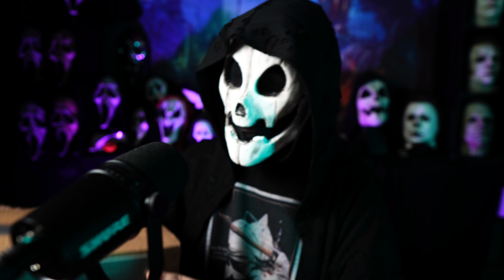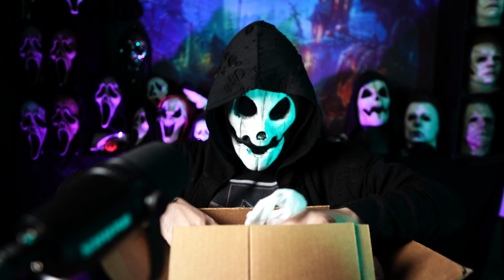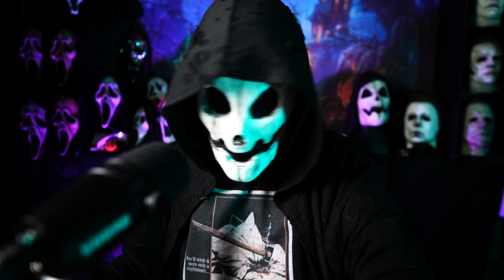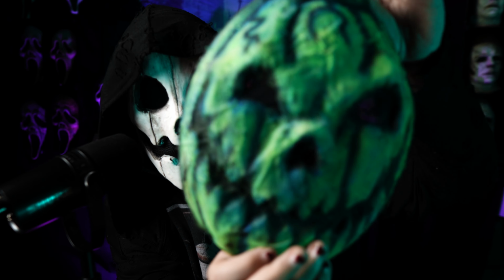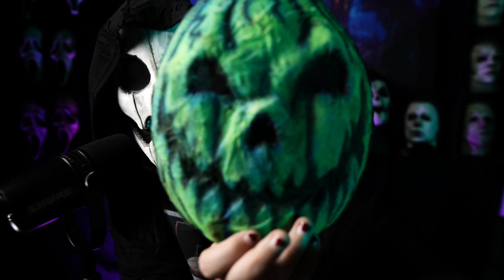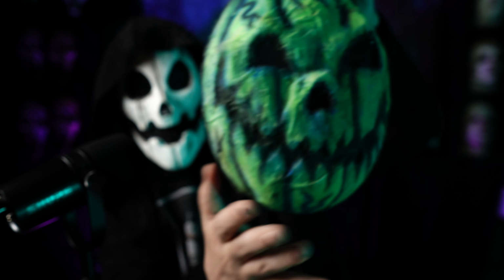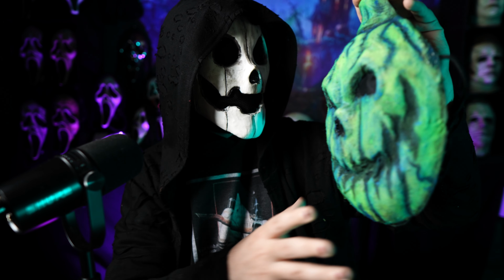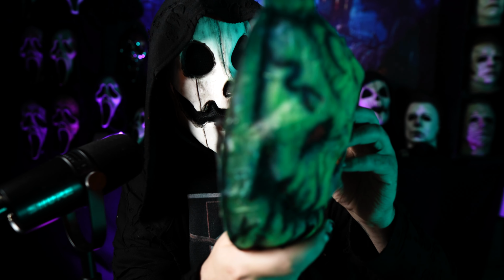This is the COOLEST Custom Pumpkin Mask!!!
Seriously a huge thanks again to rayjaxtv for this insanely cool piece

Check out my band Blood of the Beloved on all streaming platforms